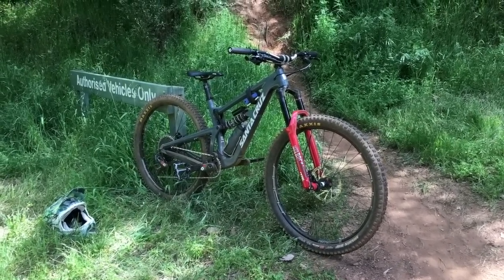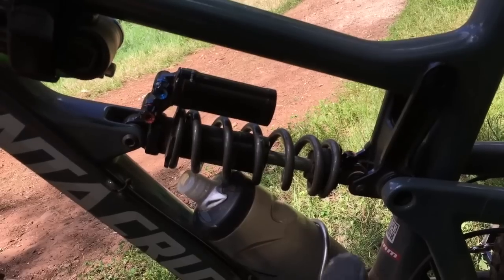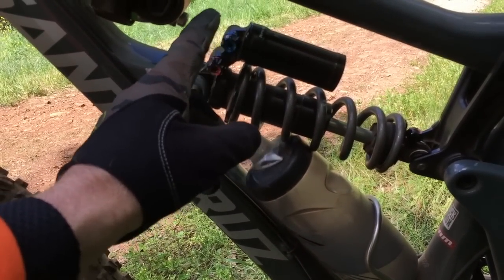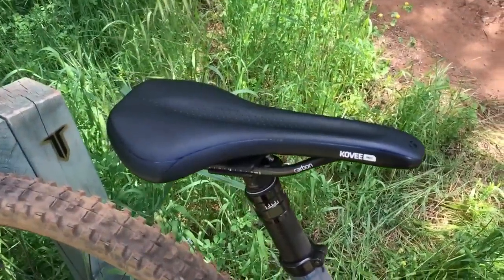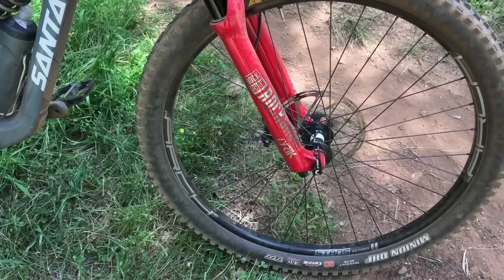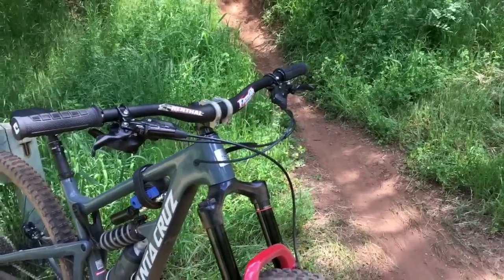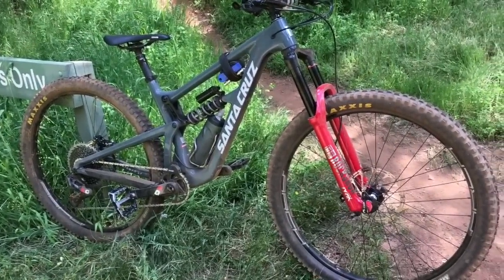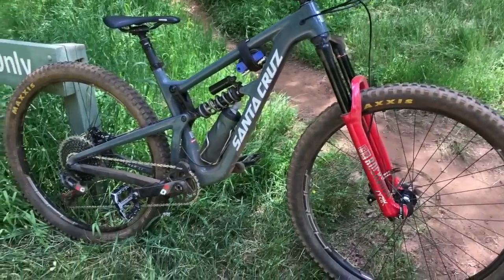Santacruz HightowerLT Review Part 2, The Wrap Up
heres part 2 of my Santacruz Hightower LT review.